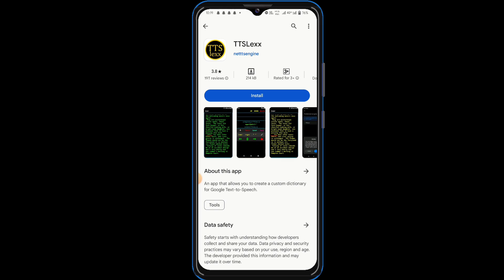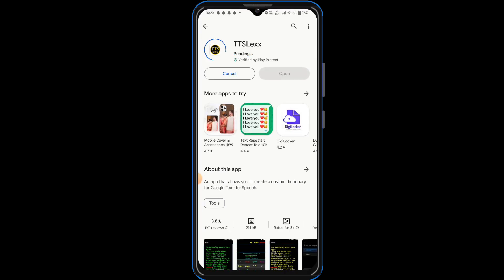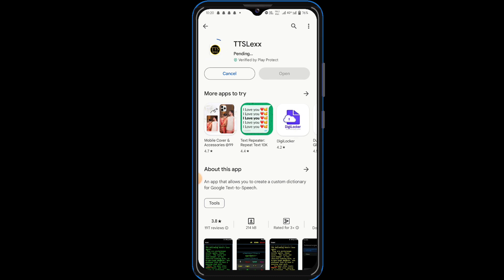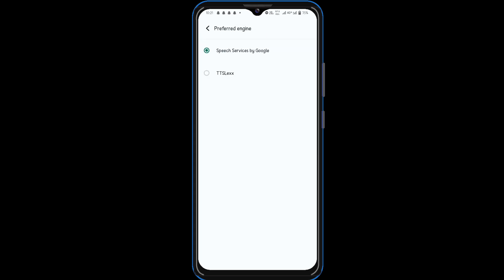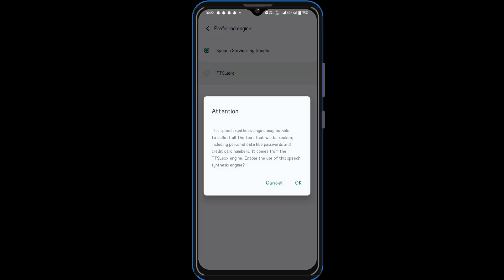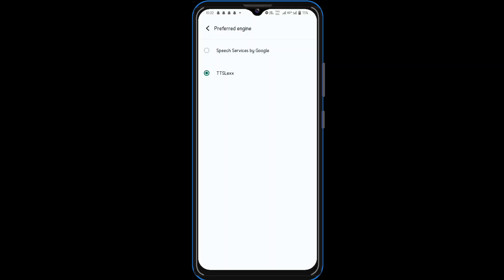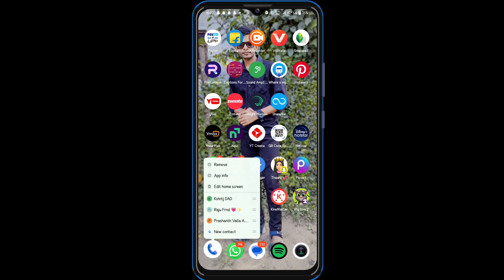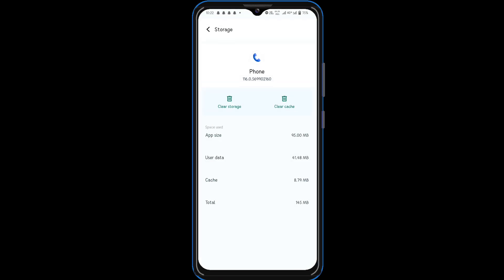How To Turn Off Call Recording Announcement In Telugu 2024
Hi everyone...🙋😍

Welcome to our small YouTube family..🙏

I'm Rohith Goturi... Hope you all are good and happy first of all Big thank you 🙏 for giving your valuable time 🥰❤️.

In my channel you can see Mobile tips, WhatsApp tips, Online Earnings, Instagram tips, And more and moree with my experience...😍😍

Desclaimer : 𝗧𝗵𝗲 𝗜𝗻𝗳𝗼𝗿𝗺𝗮𝘁𝗶𝗼𝗻 𝗽𝗿𝗼𝘃𝗶𝗱𝗲𝗱 𝗼𝗻 𝘁𝗵𝗶𝘀 𝗰𝗵𝗮𝗻𝗻𝗲𝗹 𝗮𝗻𝗱 𝘃𝗶𝗱𝗲𝗼𝘀 𝗶𝘀 𝗳𝗼𝗿 𝗷𝘂𝘀𝘁 𝗴𝗲𝗻𝗲𝗿𝗮𝗹 𝗽𝘂𝗿𝗽𝗼𝘀𝗲 𝗼𝗻𝗹𝘆 𝗮𝗻𝗱 𝘄𝗲 𝘀𝗵𝗼𝘂𝗹𝗱 𝗽𝘂𝗯𝗹𝗶𝘀𝗵 𝗼𝗻 𝘁𝗵𝗶𝘀 𝗰𝗵𝗮𝗻𝗻𝗲𝗹 𝗶𝘀 𝗼𝘂𝗿 𝗼𝘄𝗻 𝗰𝗿𝗲𝗮𝘁𝗶𝘃𝗲 𝘄𝗼𝗿𝗸𝘀 𝗮𝗻𝗱 𝘁𝗵𝗲 𝗼𝗽𝗶𝗻𝗶𝗼𝗻 𝗶𝗻 𝘁𝗵𝗶𝘀 𝘃𝗶𝗱𝗲𝗼 𝗶𝘀 𝗰𝗼𝗺𝗽𝗹𝗲𝘁𝗲𝗹y 𝗯𝗮𝘀𝗲𝗱 𝗼𝗻 𝗺𝘆 𝗽𝗲𝗿𝘀𝗼𝗻𝗮𝗹 𝗲𝘅𝗽𝗲𝗿𝗶𝗲𝗻𝗰𝗲 𝗼𝘂𝗿 𝘃𝗶𝗱𝗲𝗼𝘀 𝘄𝗶𝗹𝗹 𝗽𝗿𝗼𝘁𝗲𝗰𝘁𝗲𝗱 𝗯𝘆 𝘂𝗻𝗱𝗲𝗿 𝗰𝗼𝗽𝘆𝗿𝗶𝗴𝗵𝘁.©️

HOW to turn off call recording announcement in telugu
HOW to record a call without knowing them in telugu
Mobile secret settings telugu
Rohith Tech In Telugu